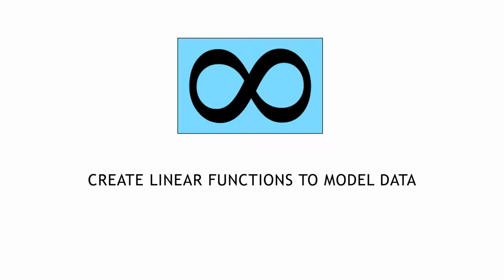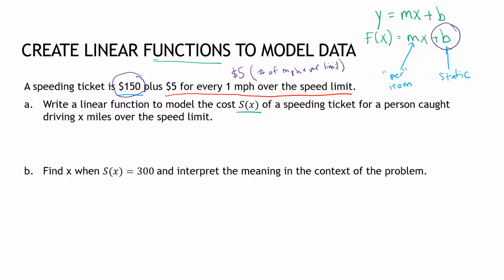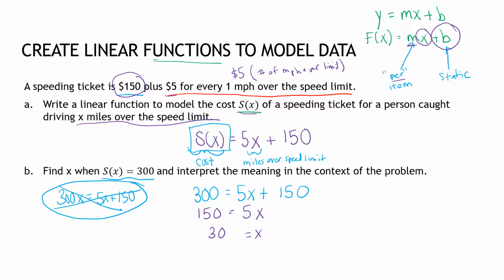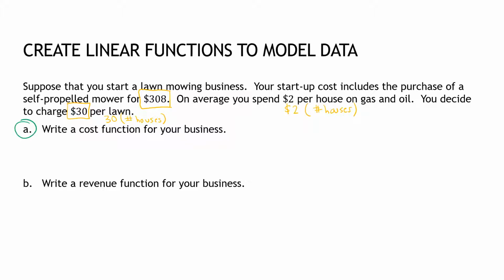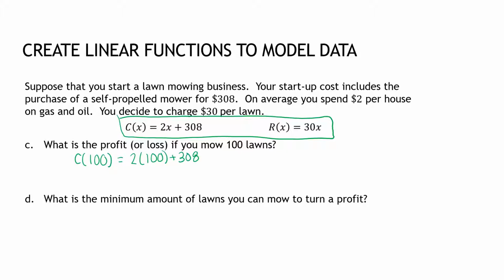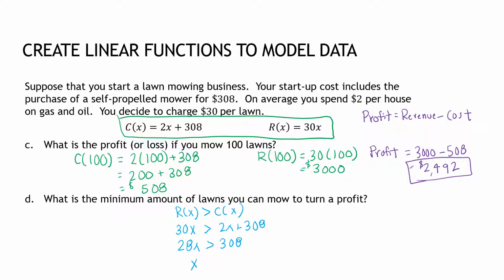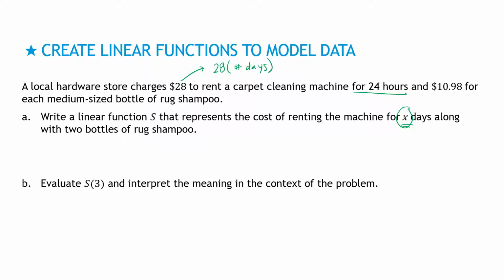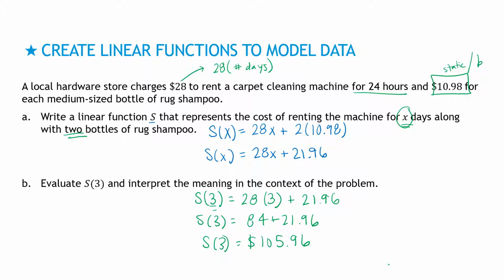College Algebra 2.5.2 Create Linear Functions to Model Data